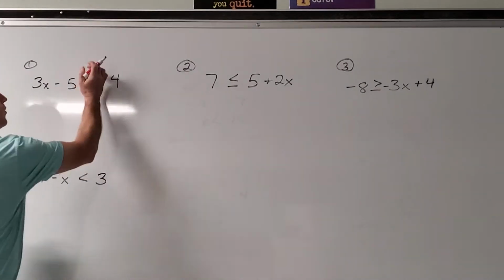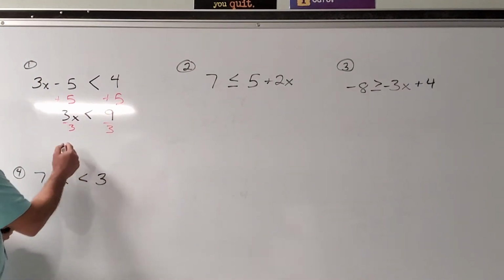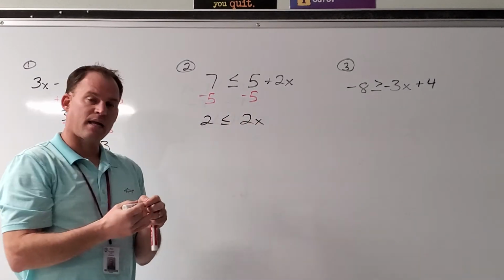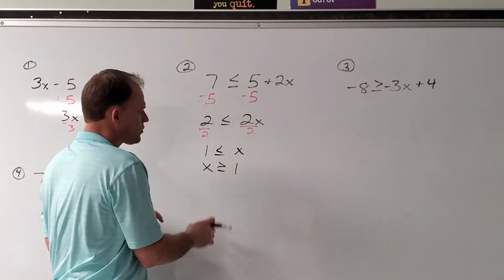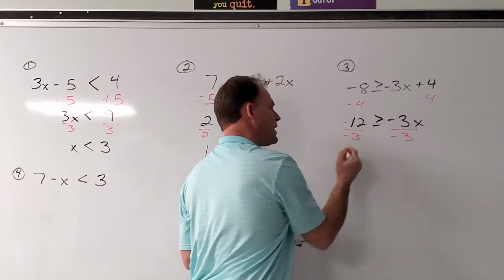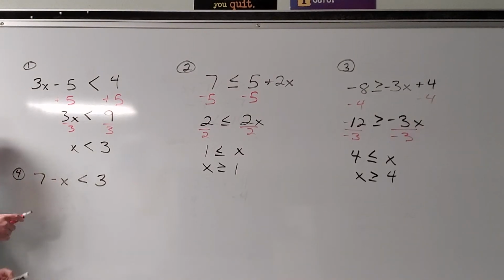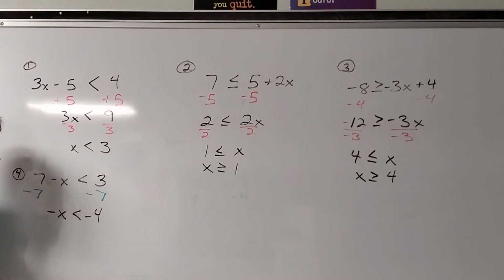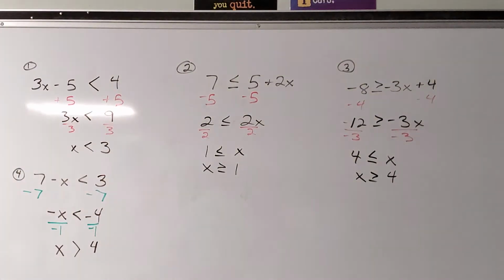Alg 1 Cotaught 2 step Inequalities